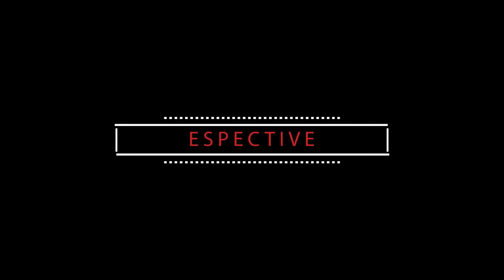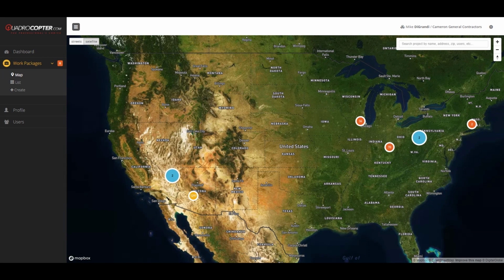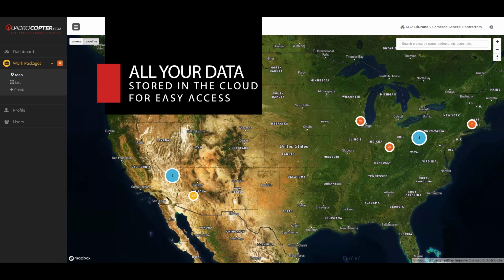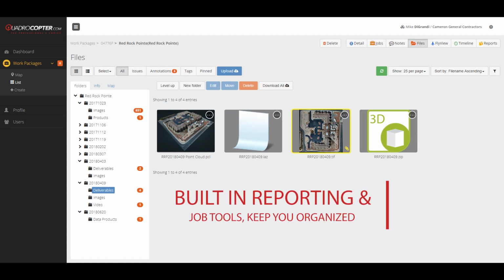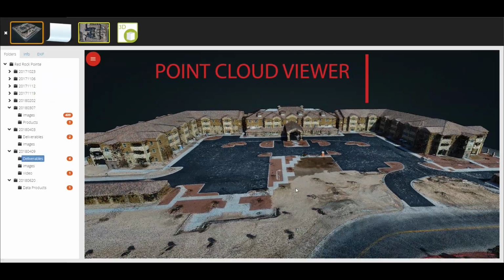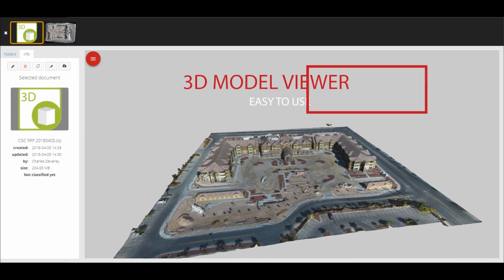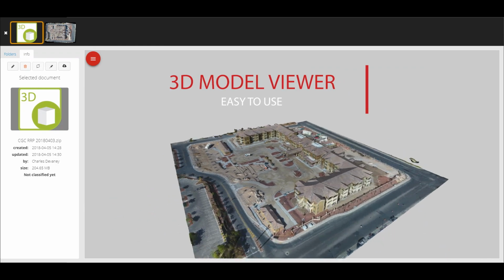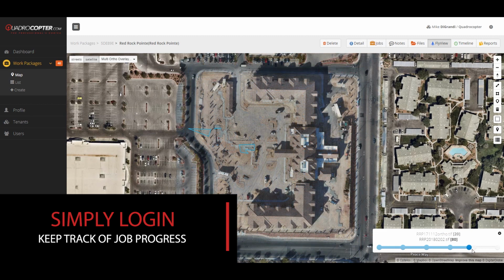eSpective a data management solution for a modern day workflow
As a leader in the UAV  industry, we are always creating new offerings for our clients. Throughout the past year or so, we have seen a huge shift in UAV operations. Pilots are now flying drones for construction site progress mapping, thermal inspections, agricultural field work, and infrastructure monitoring. With all of this data being collected, pilots are having trouble managing it. Listening to this issue we knew a software solution was needed, we call this solution eSpective.